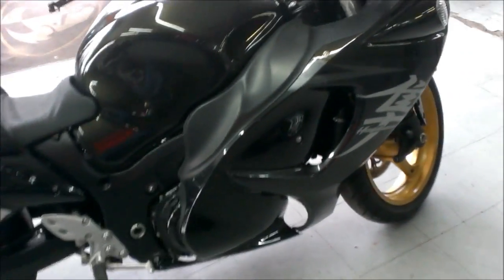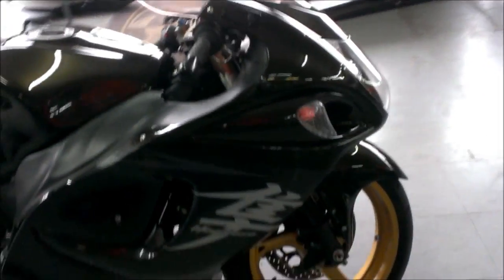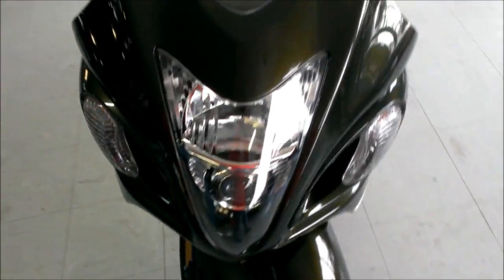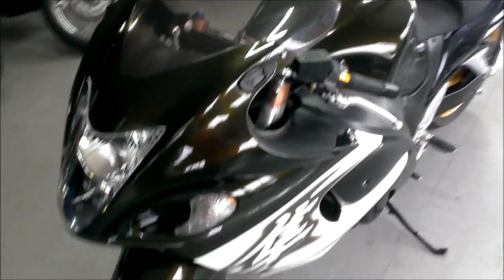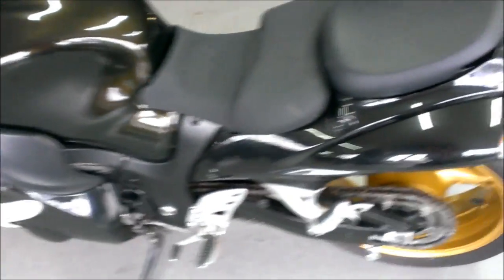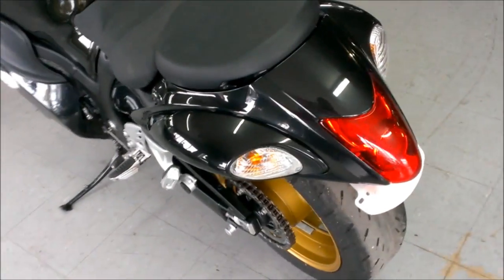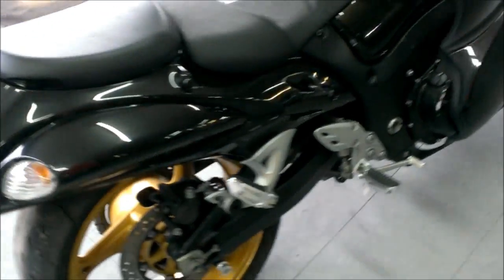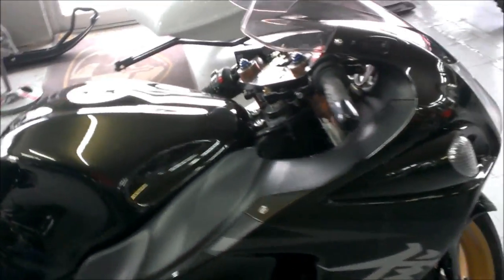2011 suzuki used hayabusa crotch rocket for sale